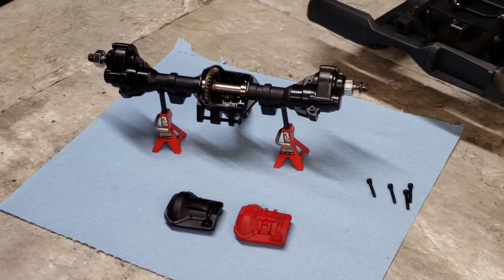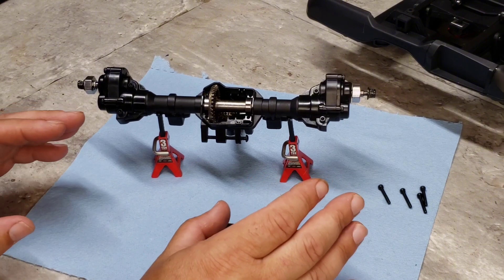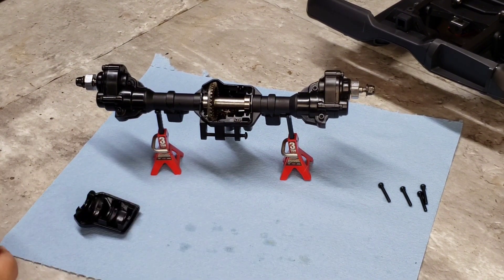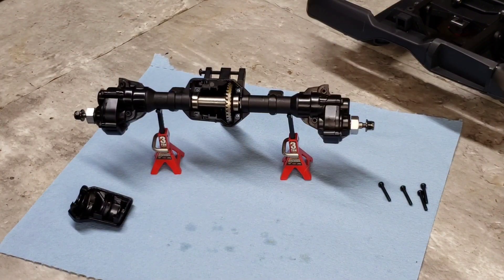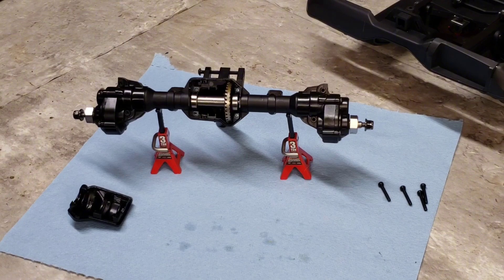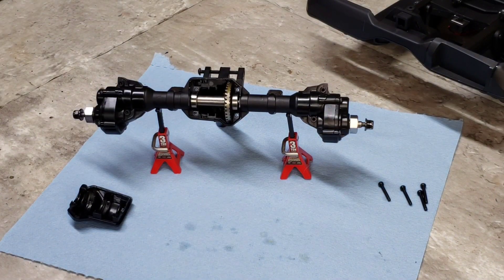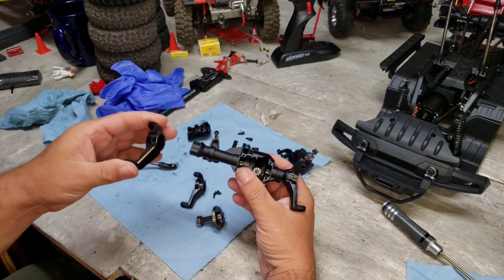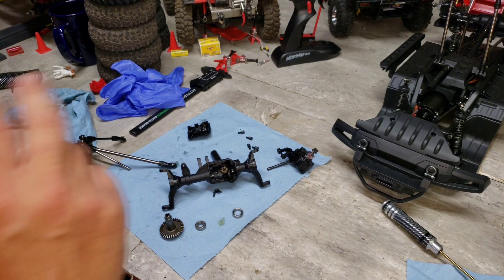HB TOYS 1001/Axle breakdown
HB-1001 trx4 part swap axle breakdown